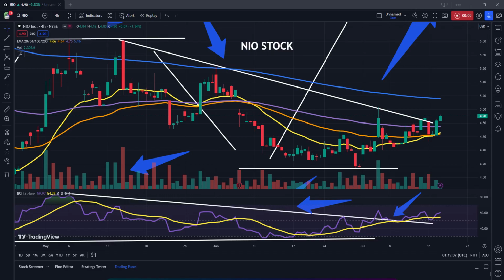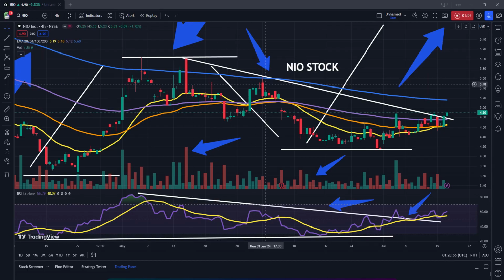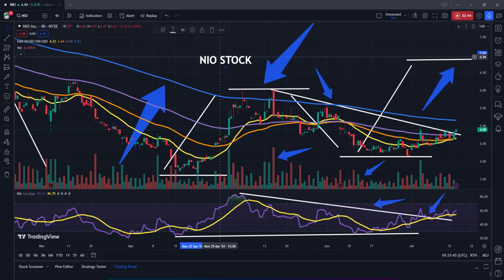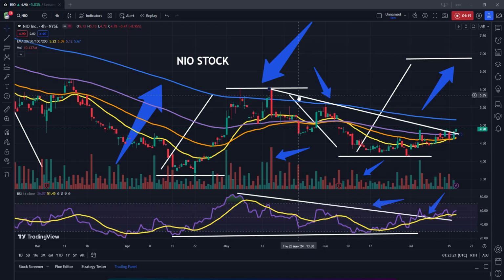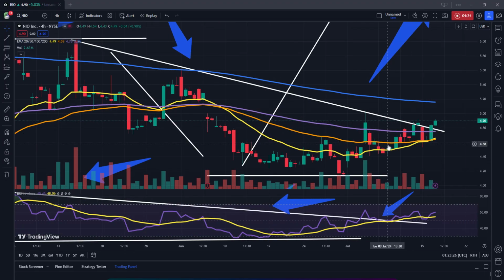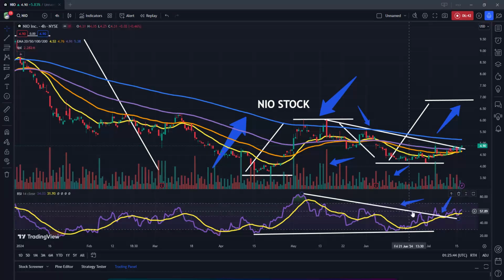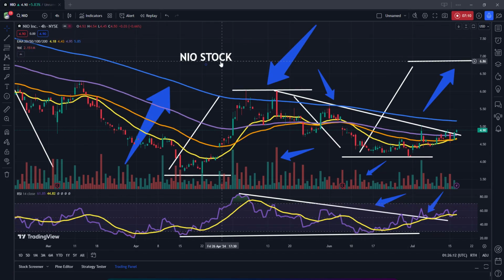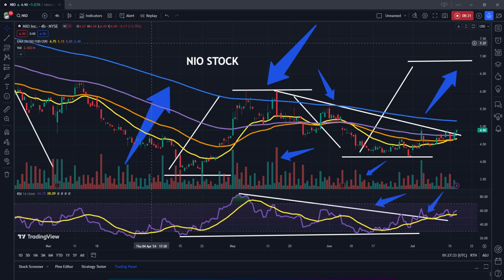NIO Stock: Technical Analysis for Beginners